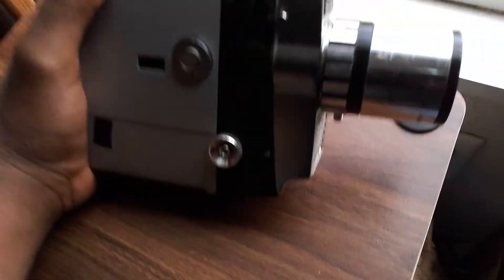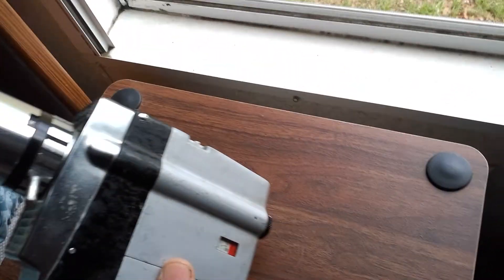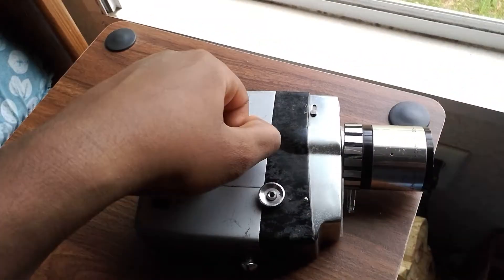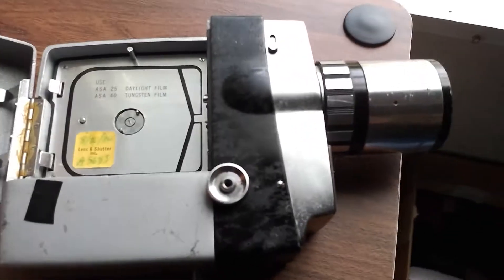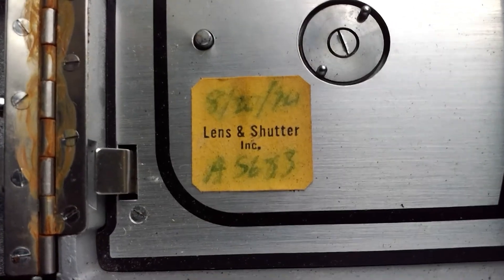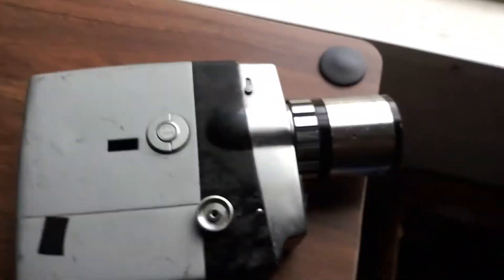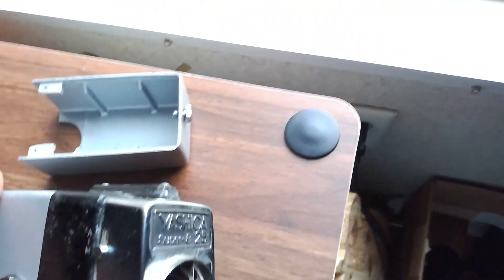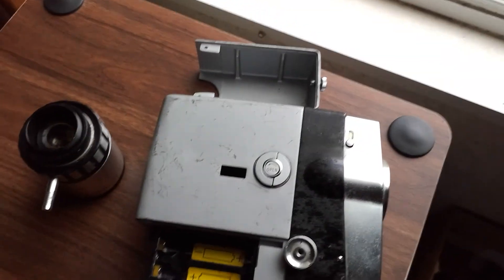YASHICA--Super-8 25 review